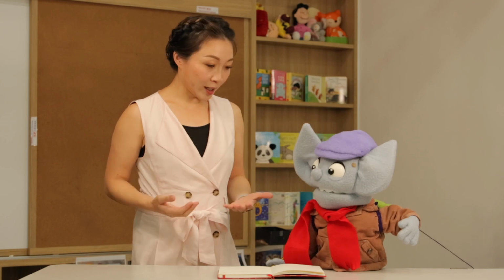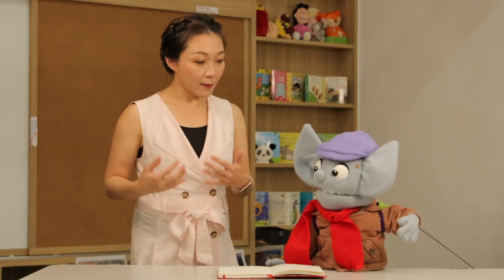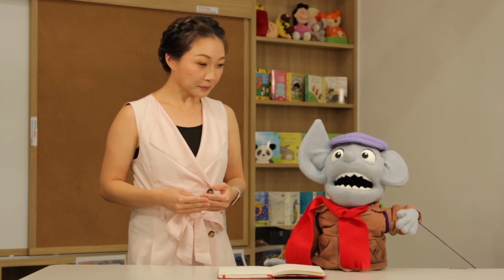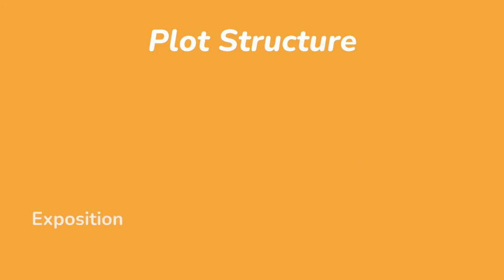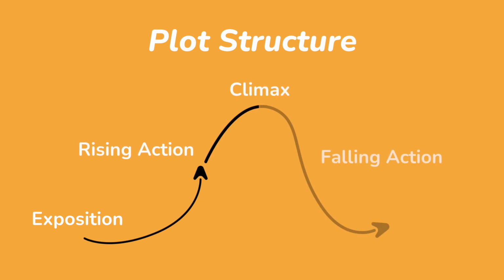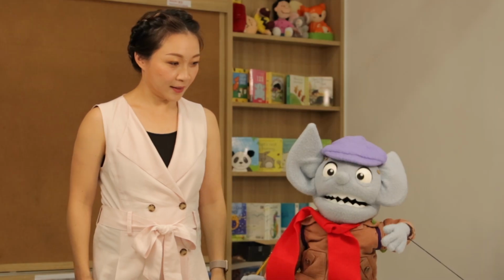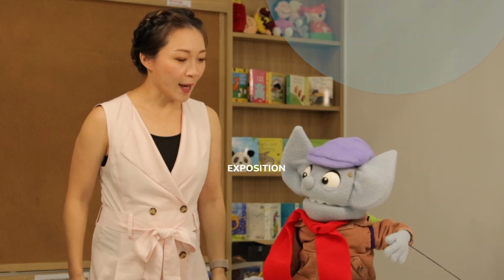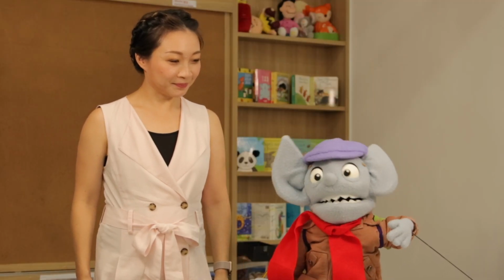What is a Story Structure?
Imagine a plot structure is like a recipe for a story. It helps you plan the order in which a series of events takes place from beginning to middle to end. Watch Amy help Plot the Puppet use a plot structure to write his story!